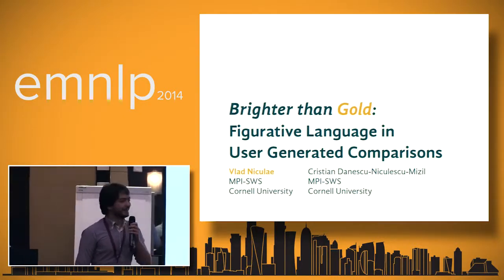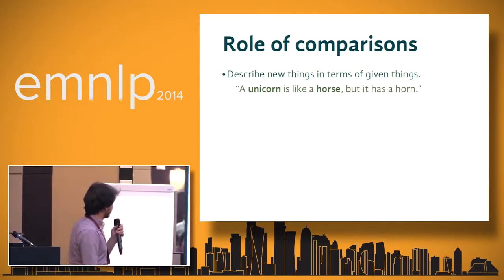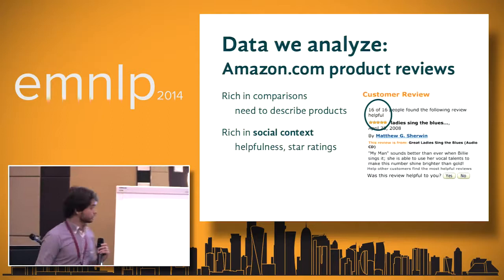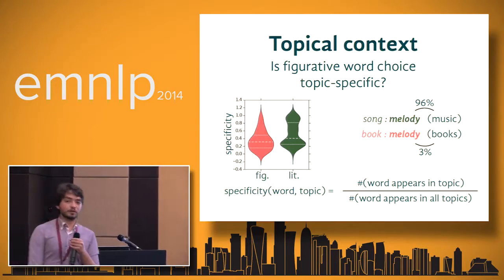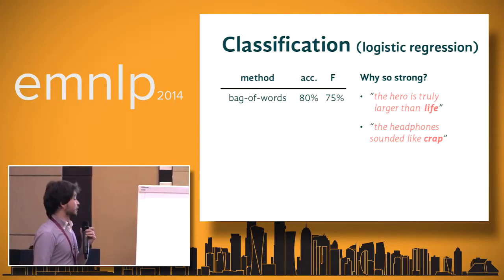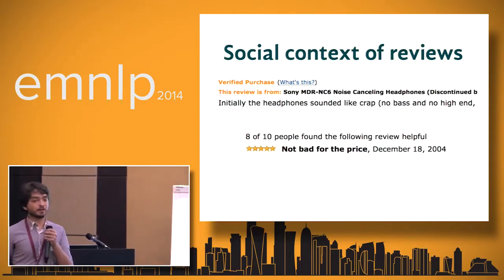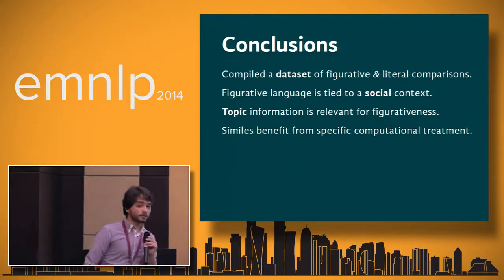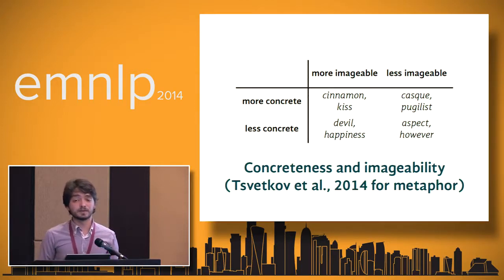Vlad Niculae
Brighter than Gold: Figurative Language in User Generated Comparisons
Vlad Niculae and Cristian Danescu-Niculescu-Mizil